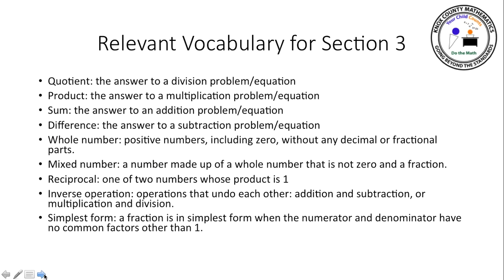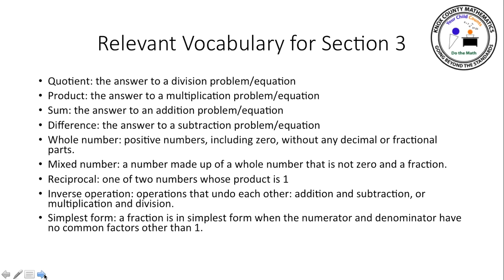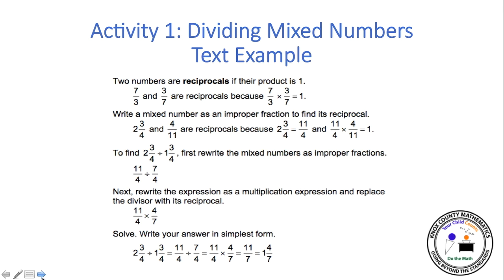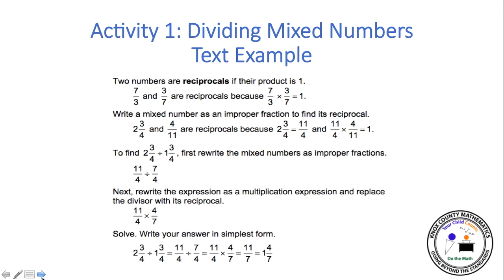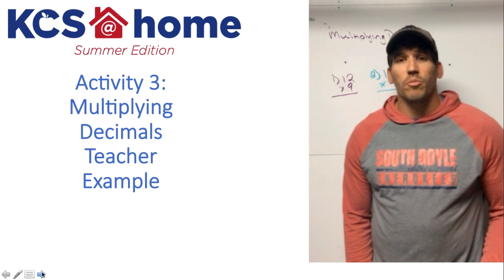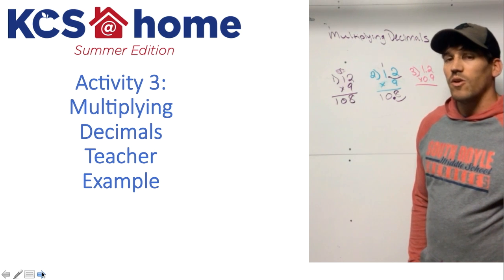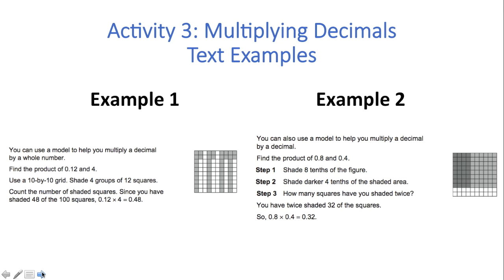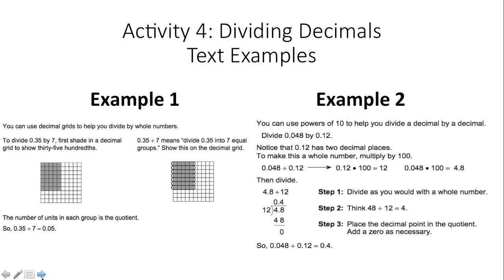KCS@home - Math - 6th - Activity 3